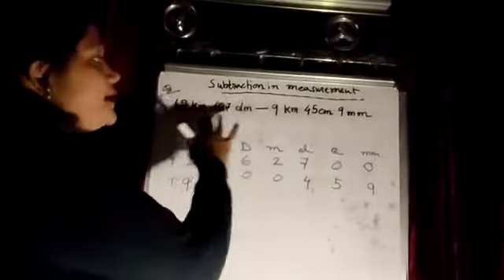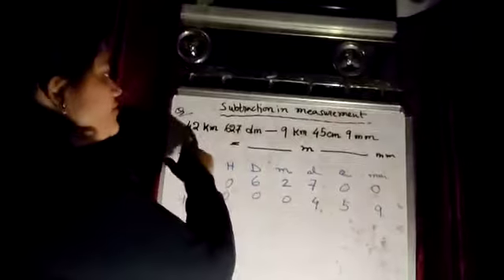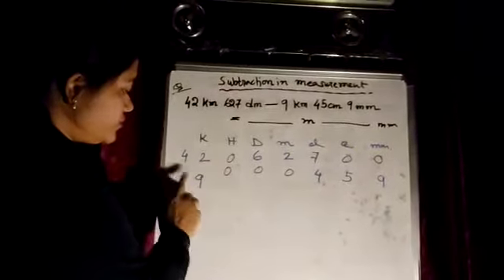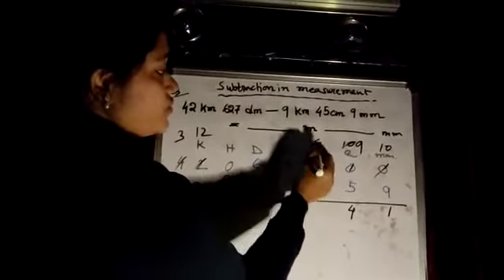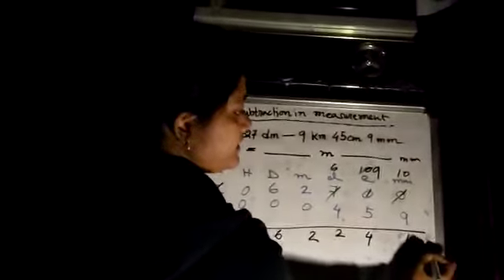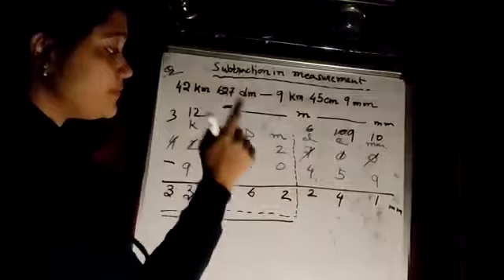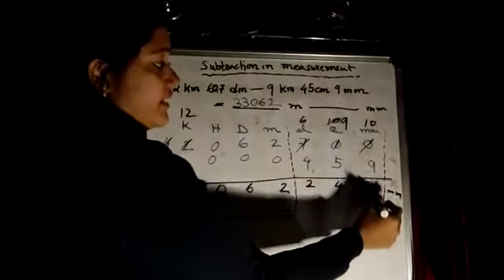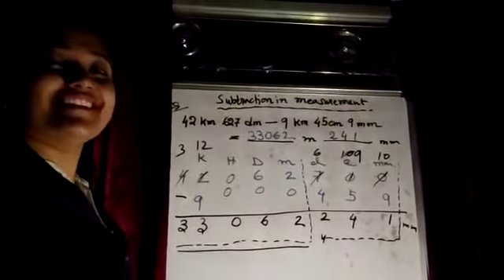Subtraction in measurement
Video lesson on math